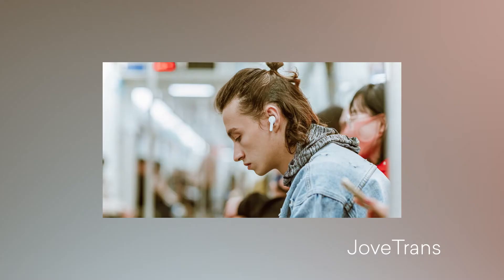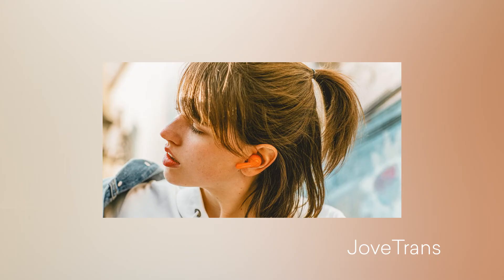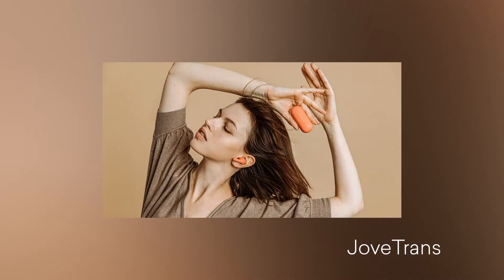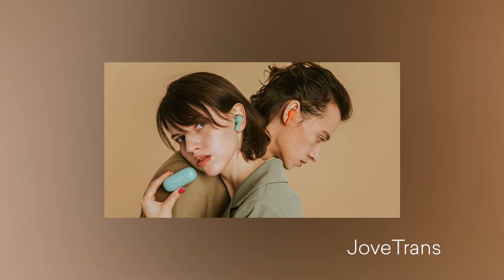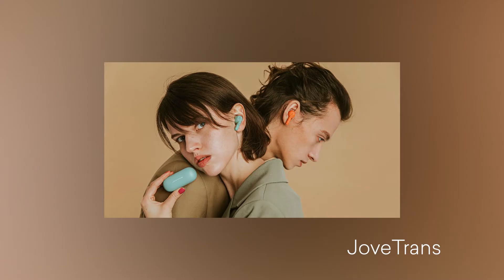b8ta Unboxed featuring JoveTrans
Smart 2-in-1 true wireless translator earbuds with AI-powered real-time speech translation.

Enjoy meets and beats with these everyday wireless earbuds.

- Real-time translation and two-way conversation
- 56 languages and accents
- Charging case works as handheld translator
- Bluetooth 5.0
- CVC noise reduction
- In-ear detection
- Type-C fast charging
- 6/24 hours battery
- Smart control